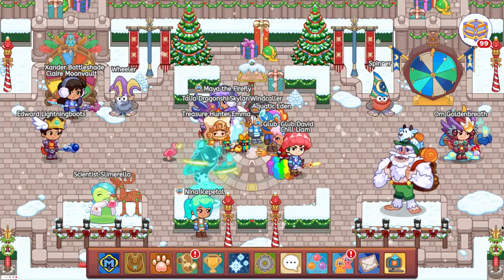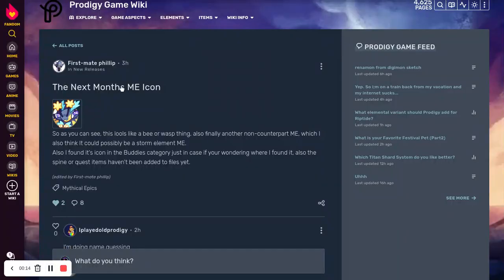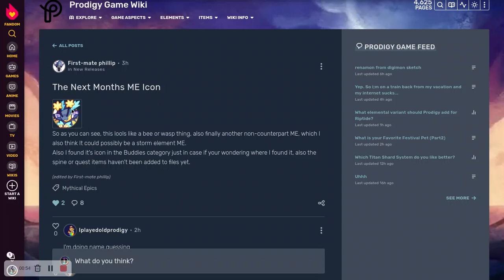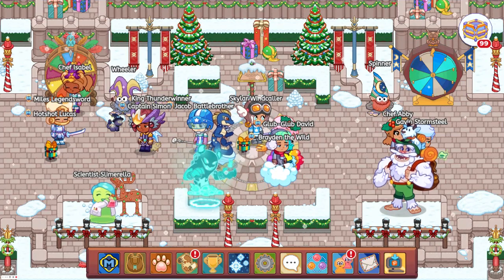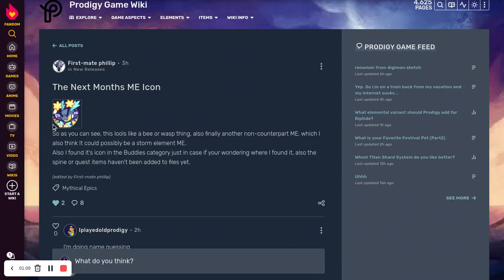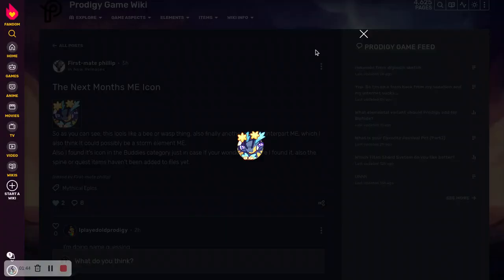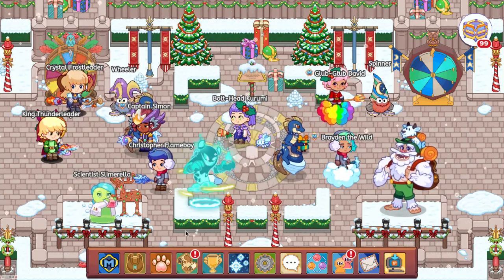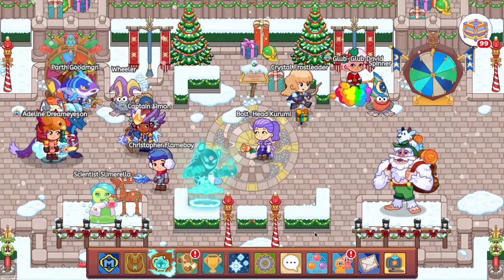Prodigy's Next Mythical Epic Looks INSANE | Prodigy Math Game